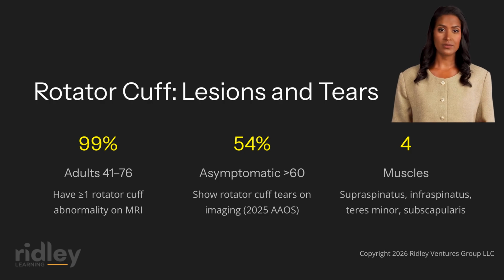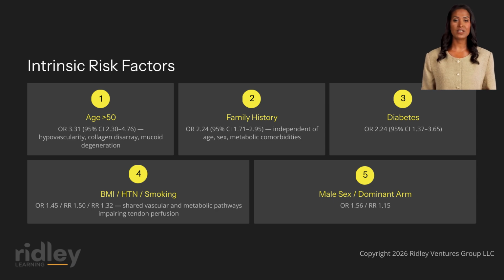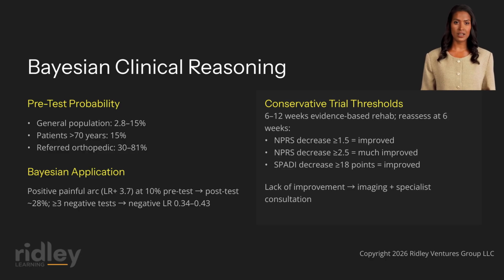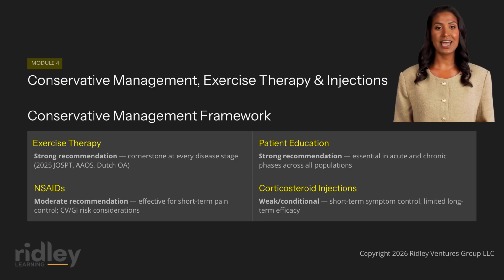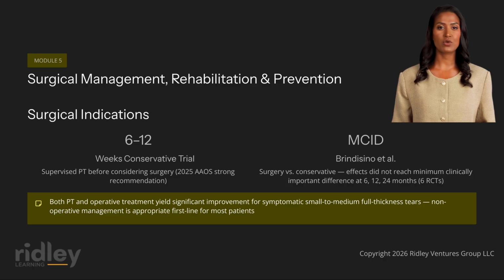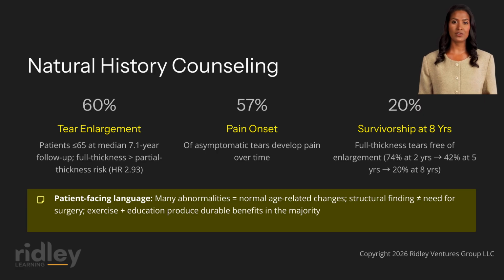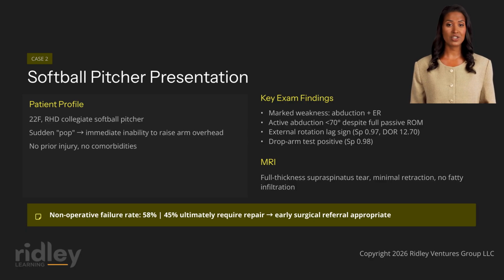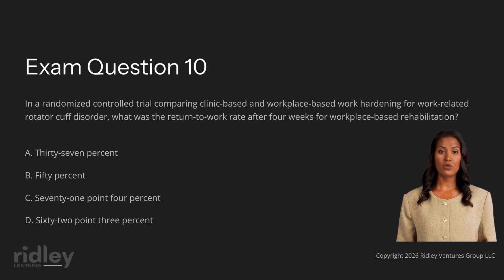Rotator Cuff: Lesions And Tears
Over half of adults past 60 have a rotator cuff tear on imaging, yet most remain asymptomatic — making the clinical decision between conservative and surgical pathways one of the most consequential in shoulder care. This course bridges that gap with a current, evidence-based framework for assessment, classification, and management of rotator cuff disorders.

✅ LEARNING OBJECTIVES
By the end of this course, learners will be able to:
- Identify the prevalence patterns and burden of rotator cuff pathology across key populations.
- Classify rotator cuff disorders using the RCRSP terminology framework.
- Select the appropriate physical examination test clusters to differentiate rotator cuff conditions.
- Outline the evidence-based conservative management approach for rotator cuff disorders.
- Distinguish between indications for conservative versus surgical management of rotator cuff tears.
- Define the interprofessional roles involved in rotator cuff screening, rehabilitation, and care coordination.
- Apply evidence-based guidelines to case-based scenarios involving rotator cuff assessment and management.

Healthcare professionals seeking continuing education credit, including physical therapists (PT/PTA), occupational therapists (OT/OTA), and nurses (RN/LPN). Use the Verify Course Approval tool on the course page to confirm approval for your state and license type

⏱ CHAPTERS
0:00 - Introduction
4:37 - Module 1: Epidemiology, Terminology, and Pathophysiology
25:52 - Module 2: Clinical Assessment, Diagnosis & Imaging
43:57 - Module 3: Patient Communication & Psychosocial Considerationsg
56:38 - Module 4: Conservative Management, Ex. Therapy & Injections
1:15:13 - Module 5: Surgical Management, Rehab & Prevention
1:31:56 - Module 6: Return to Function, Interprofessional Practice
1:48:08 - Module 7: Case Study 1
1:53:31 - Case Study 2
1:58:02 - Case Study 3
2:02:15 - Case Study 4
2:07:33 - Exam Review